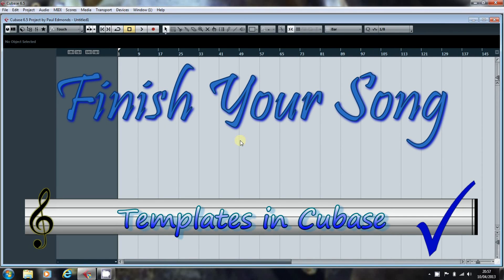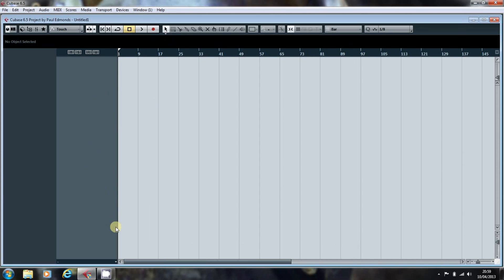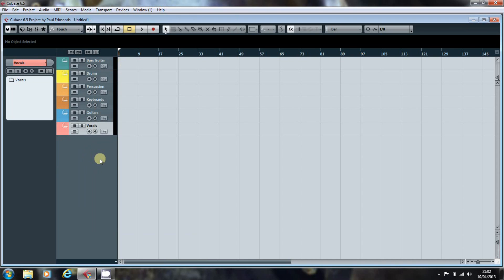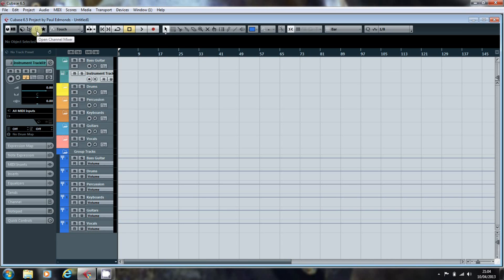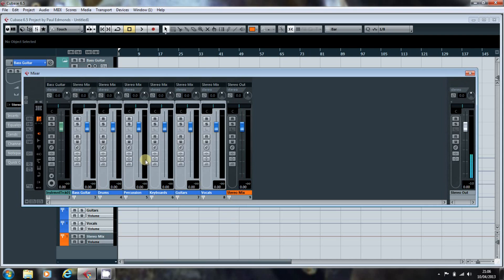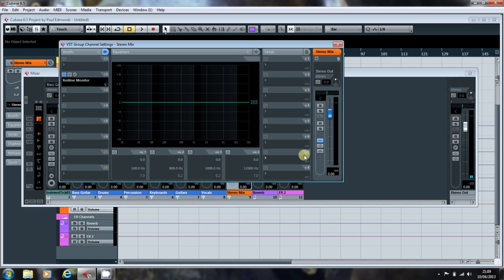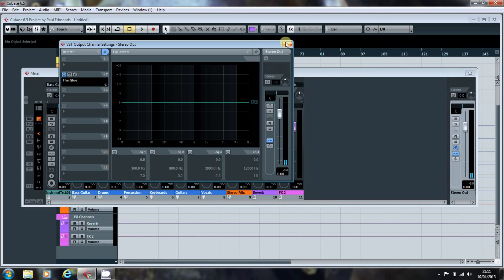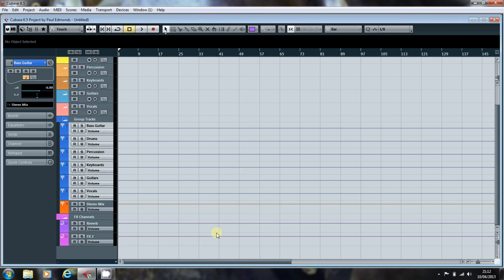Templates In Cubase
How to set up a project template in Cubase - the video was shot using Cubase 6.5, but the process is the same in previous versions of Cubase and in Cubase 7